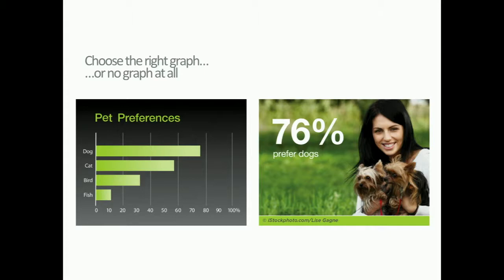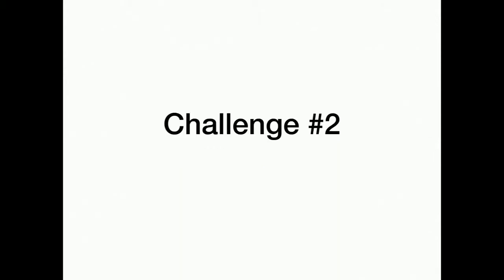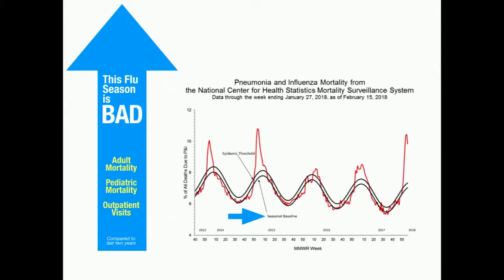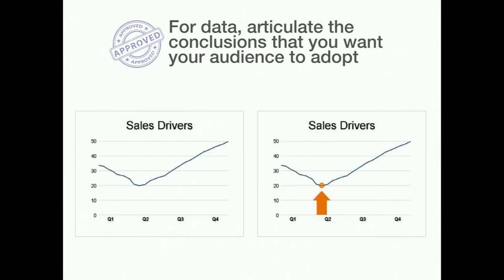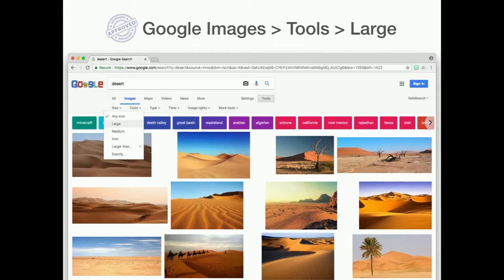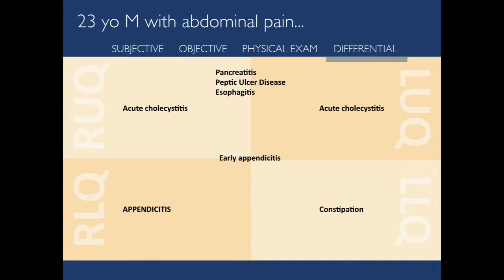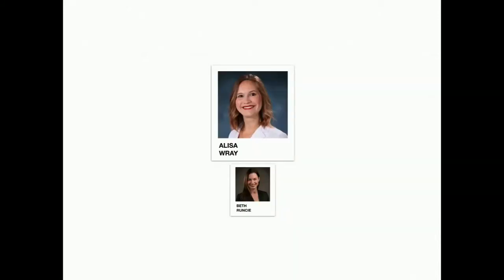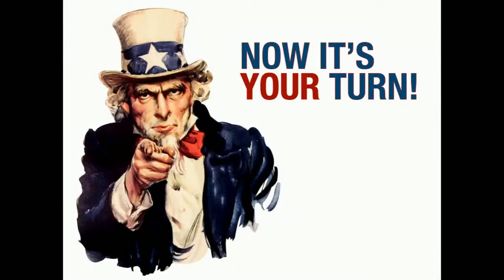Tech in ME: Educating the Next GenerationÂ-Slide Design in ME: Slide off!